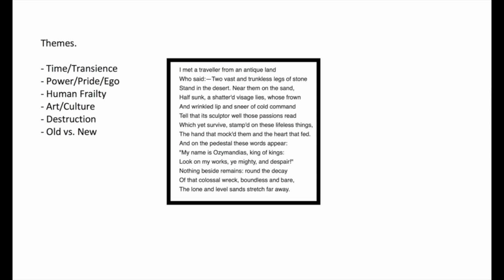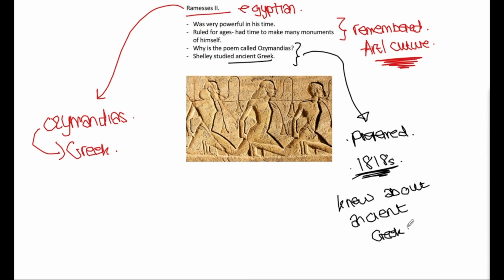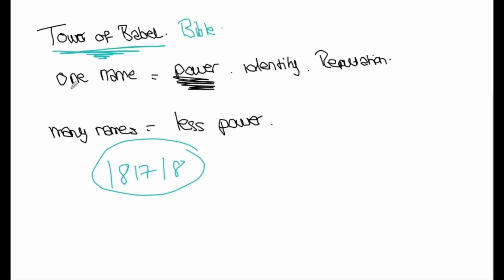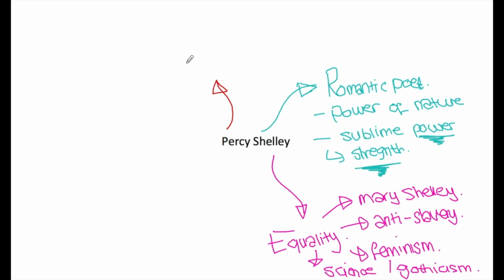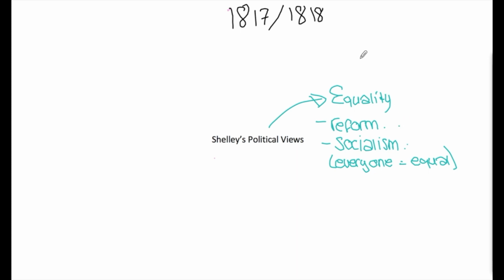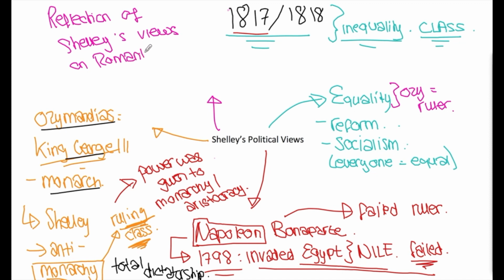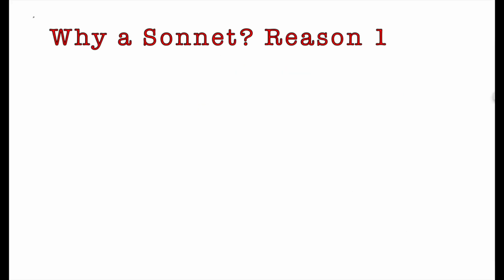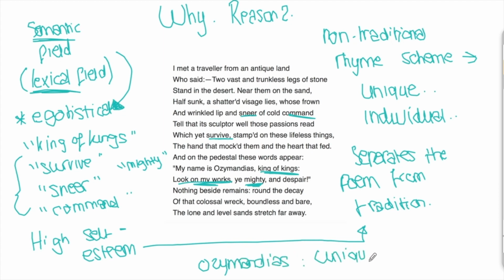'OZYMANDIAS' CONTEXT ANALYSIS | Grade 9 | Context, Form and Structure (IN DEPTH!)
Hi guys!

This video is an incredibly detailed, in depth and sophisticated GRADE 9 analysis of Percy Shelley's poem, 'Ozymandias'. The aim is to help you understand social and historical context, structure and form. Also, please bear with me- this is my first ever video, so if you could try and forgive the umsssss and ahhhhhhhhhhhs (they're annoying I know, sorry).

This is an INCREDIBLY DETAILED analysis with some unique points. Make sure you have the basics up to speed before watching this video.

Each point I make has a detailed summary at the end! Please take advantage of these summaries. Pause, screenshot and/or copy down the notes.

Contents and times:

00:37- Overview of themes
03:46- Ozymandias sociohistoric context
05:58- Dissecting 'Ozymandias'
06:56- Deeper sociohistoric context ('Ozymandias' and the Tower of Babel)
13:03- Understanding Percy Shelley
19:35- Percy Shelley's political views
27:43- Form of the poem
28:55- Rhyme scheme of the poem
30:29- Why Shelley used this form (1)
32:47- Why Shelley used this form/ rhyme scheme (2)